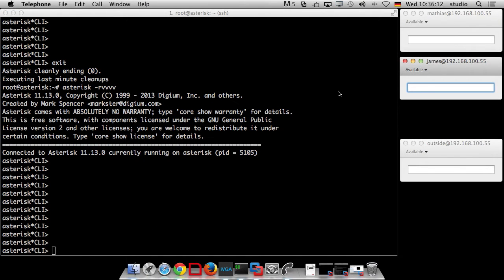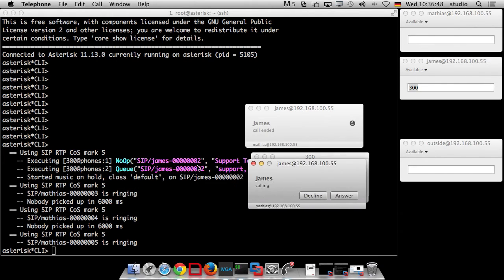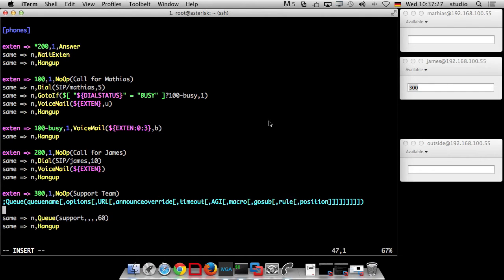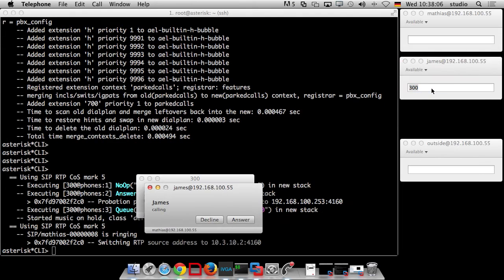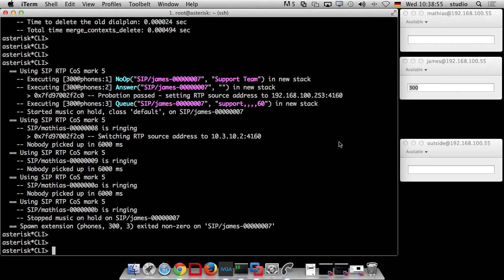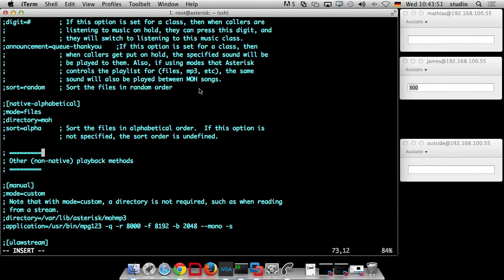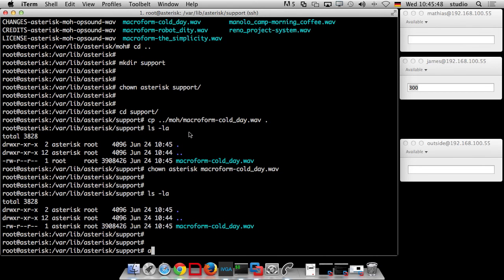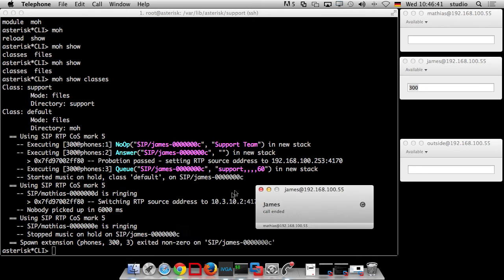Asterisk Tutorial 24 - Music on Hold [english]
Whistle while you hold!

So after last weeks little foray into the world of Identity Management, the VoIP guys are back together with their Introducing Asterisk series, which means it is time to take a look at the concept of Music on Hold